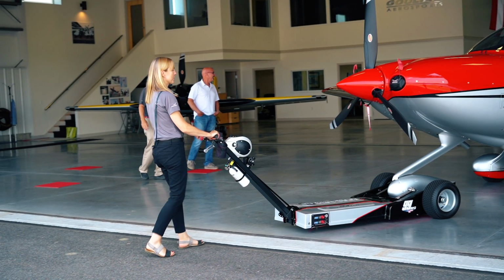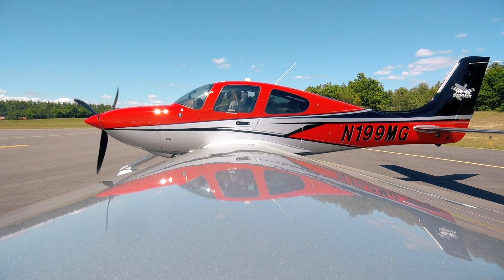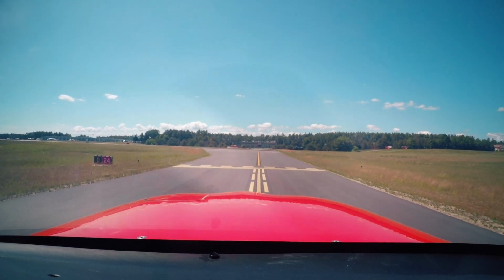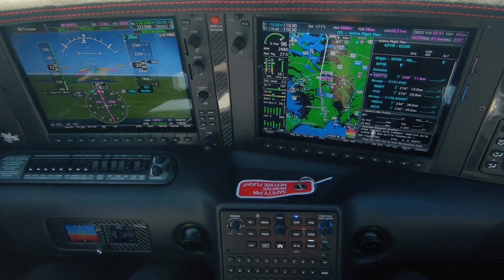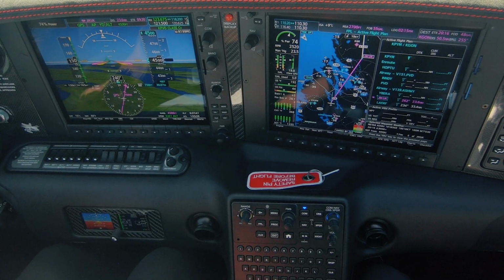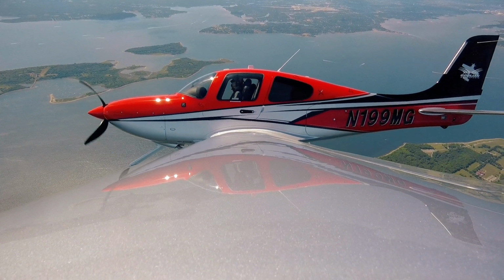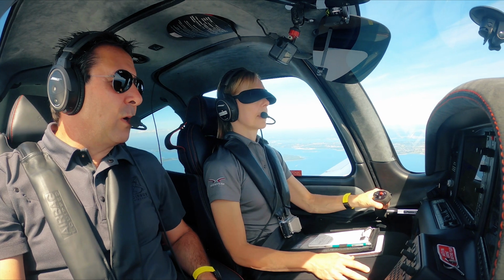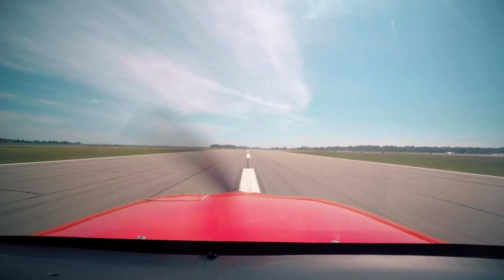Michael teaching Karin IFR lesson #1 (Attitude Instrument Flying)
Chapters:
0:00 Michael teaching Karin IFR lesson #1
3:18 Welcome adored N199MG Basic Altitude Instrument Training
5:27 Take off briefing
15:42 Karin goes under the FOGGLES
16:10 Hand Flying IFR "Finger tips and toes"
20:03 Hand flying IFR "Raw Data"

Every other Friday I'll be posting an IFR lesson that I'll be giving my wife Karin as she pursues her instrument rating. Each episode will focus on a significant part of safe instrument flying. In lesson #1 we review the meaning and execution of a take off briefing and introduce the skill of basic attitude instrument flying.

Whelen Aerospace Technologies The best aircraft and emergency lighting on the planet!
BOSE Aviation The very best aviation headsets.
Champion Aerospace Trust in Champion!
Lycoming Wouldn't trust my life to any other engine!
Cirrus Aircraft My personal time machine!
Hartzell Propeller Built on honor!